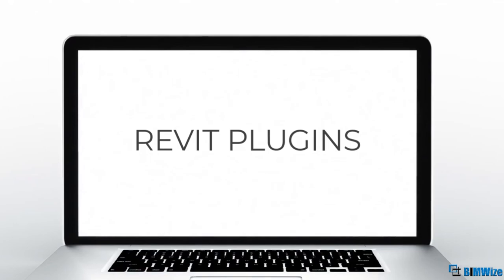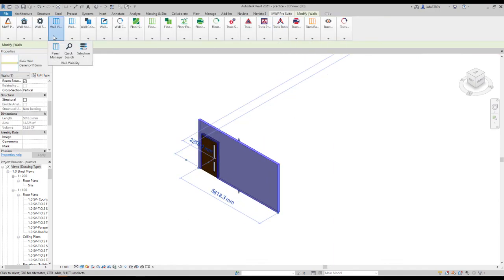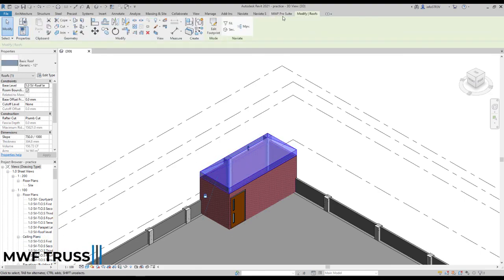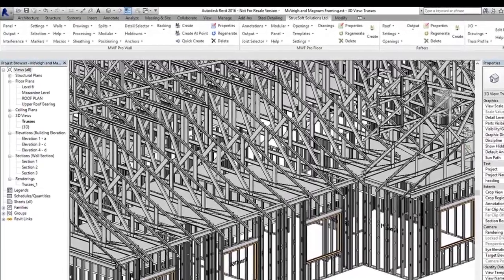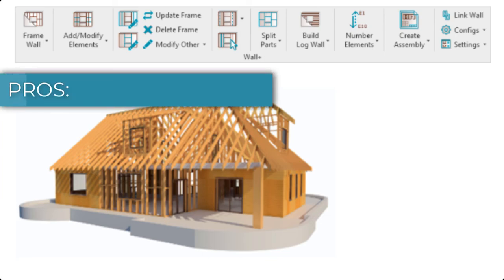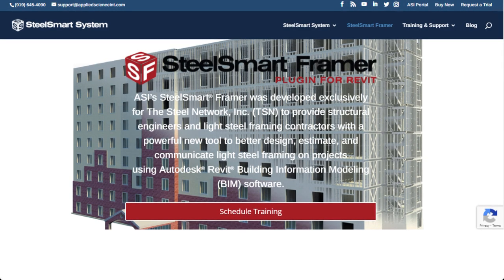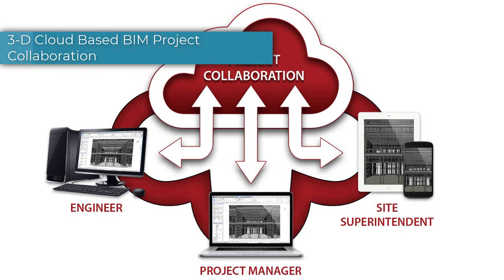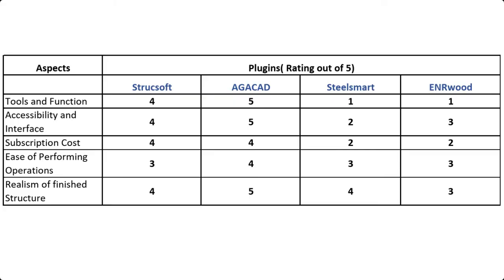Comparing Framing Plugins in Revit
The extension for Revit for timber framing construction is no longer available after Revit 2017 which gives opportunity to different companies  to create custom tools and Plugins for framing in Revit. This video is based on comparison of actual approaches for creating timber and steel framing in Revit 2021.
And as alternative Revit users are using plugins for framing. So plugins or extensions are additional programs that you can install and can attach to your original program and then you can use those plugins and they usually offer something that original software doesn't have as an option.
So I'll be sharing some of the amazing Revit plugins that can be used for wood and metal framing. In this video we will be comparing following Framing plugins